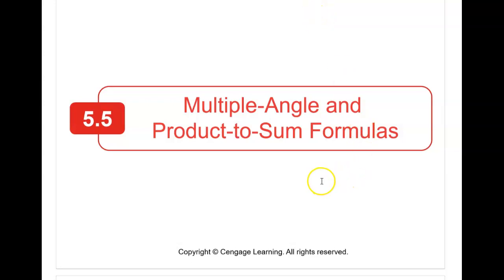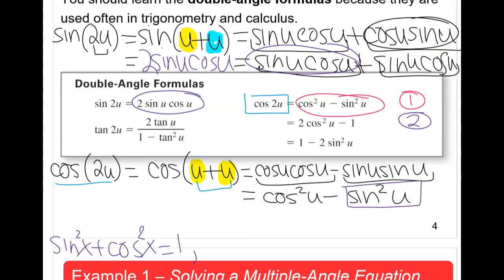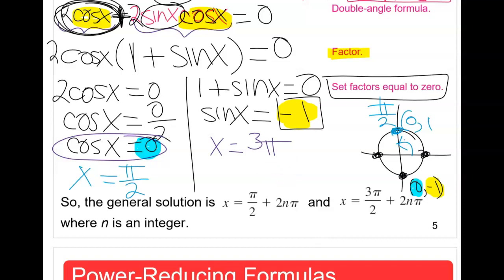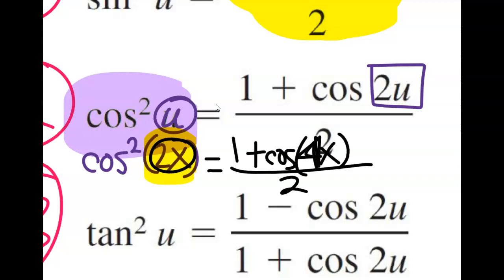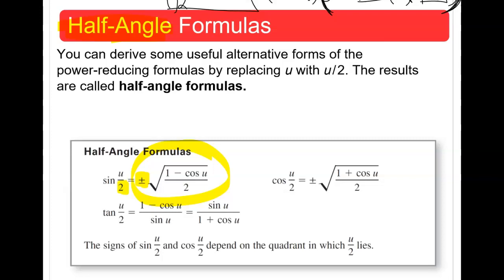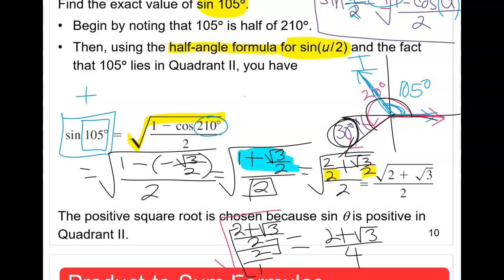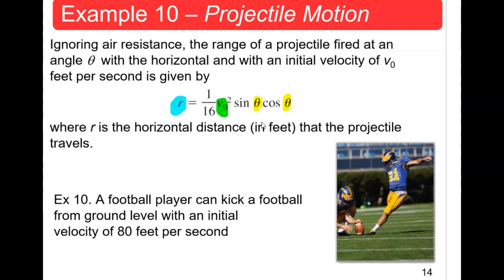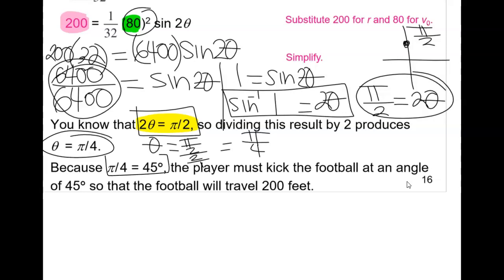Math 2412 Section 5.5 Multiple Angle and Product to Sum